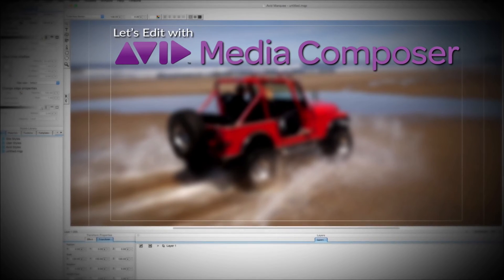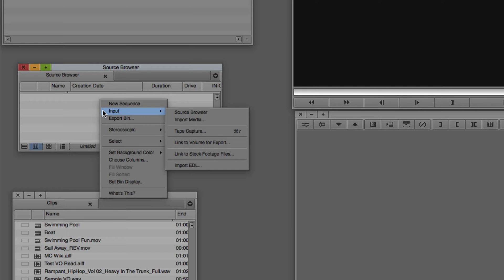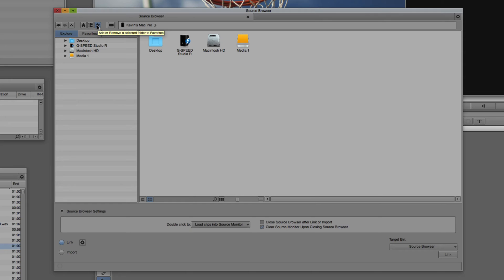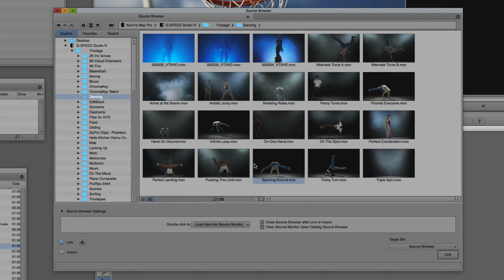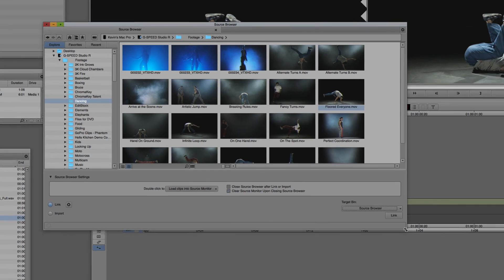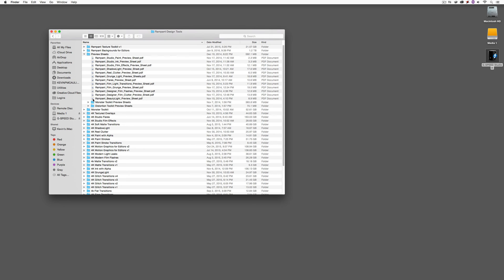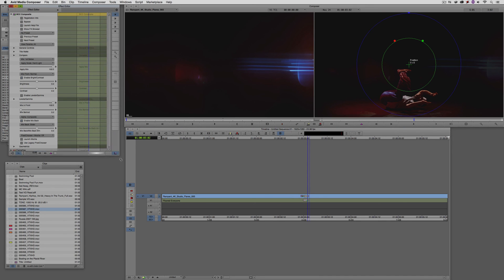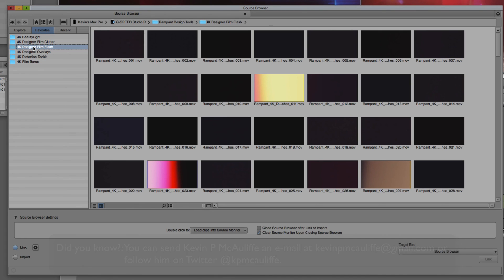Let's Edit with Media Composer - ADVANCED - Source Browser In-Depth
In this lesson, Kevin P McAuliffe goes in-depth with the new Source Browser import/linking tool inside of Media Composer 8.6.  Not only does he give you the in's and out's of this awesome new feature, but he also shows you how working with elements from Rampant Design Tools have become super easy, not only with previewing them, but with sourcing them as well!